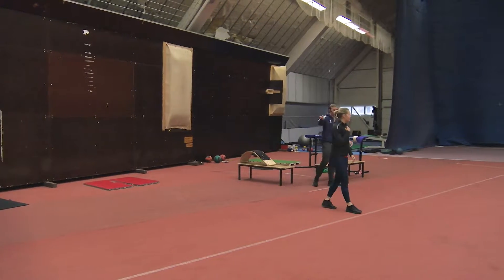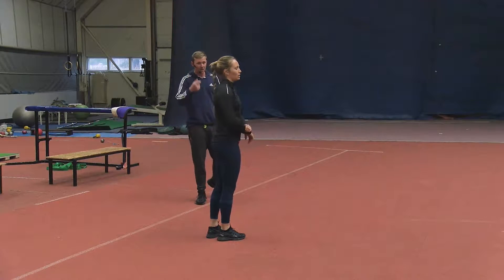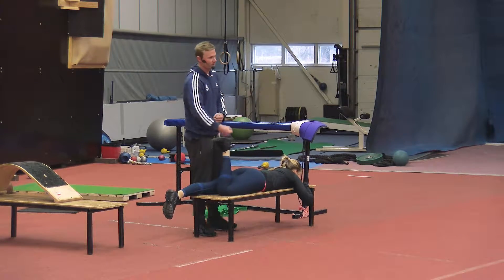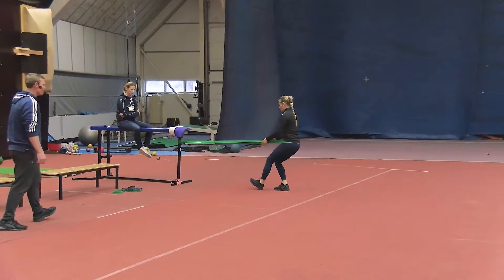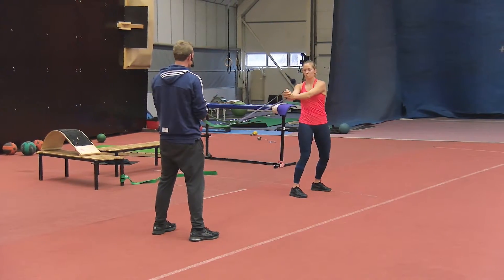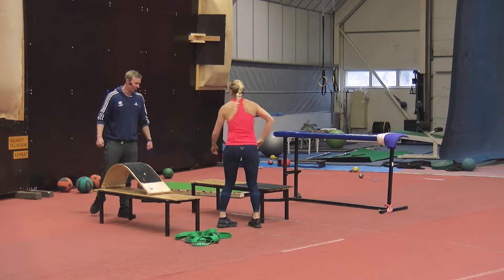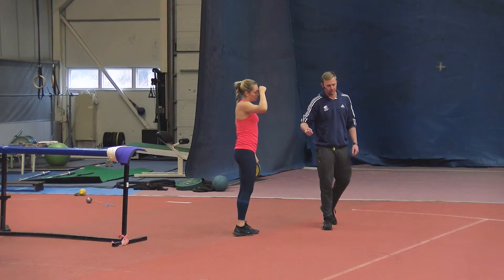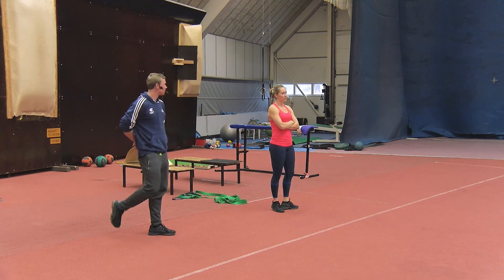Training Demo - Mike Barber & Kelsey Lee Roberts